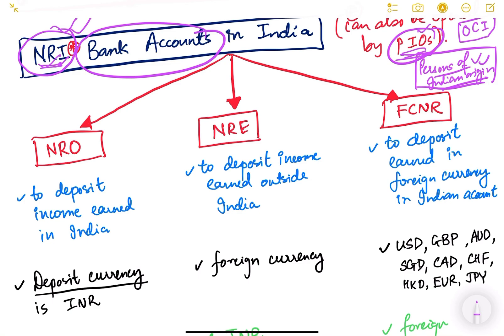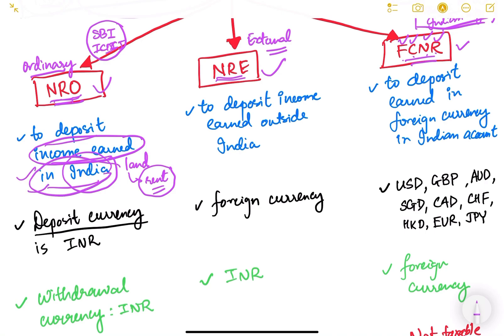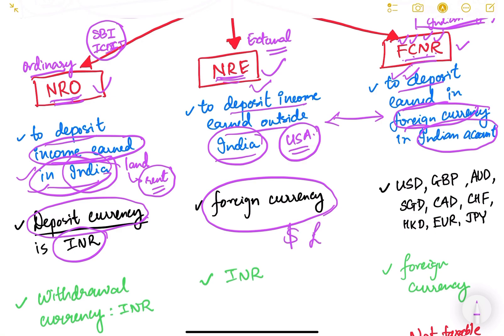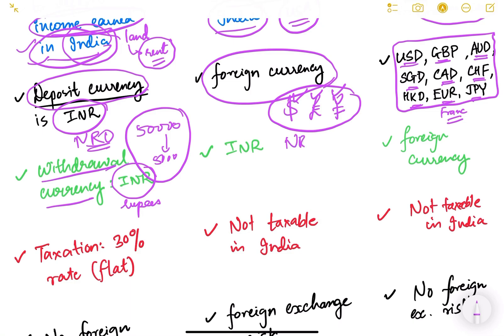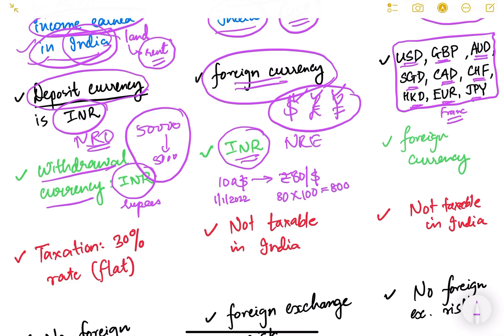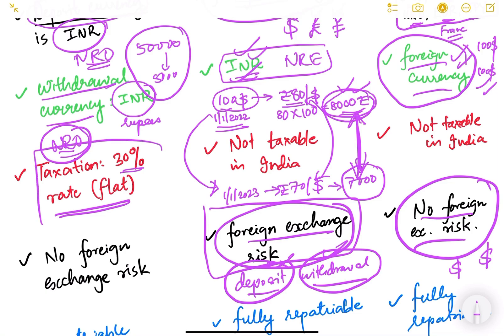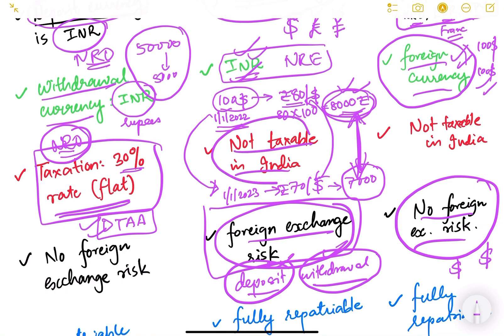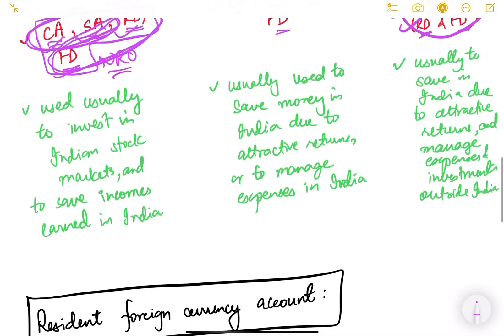UPSC Prelims Economy Lesson Series. Lesson 12j: International Economics (X).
In this video, we will learn about different types of bank accounts an NRI person (also, a PIO person) can open in India.